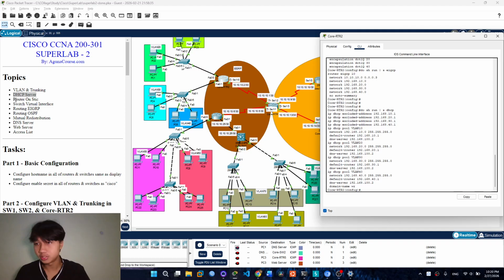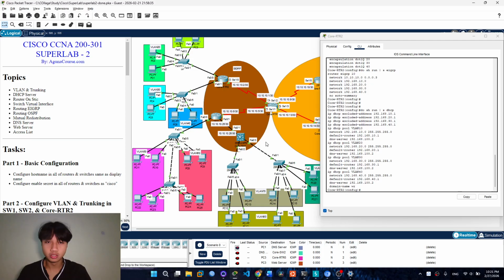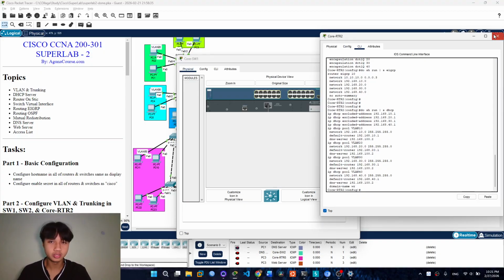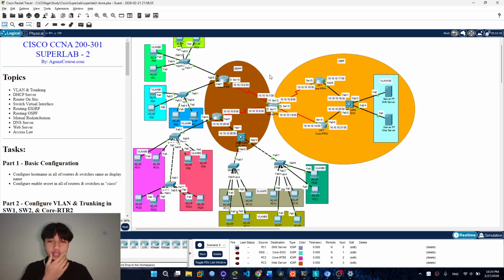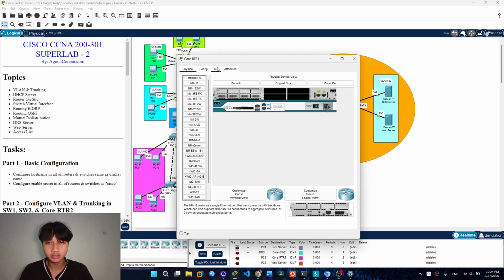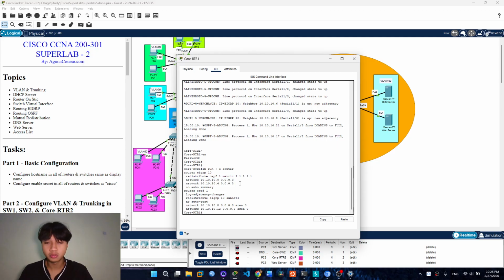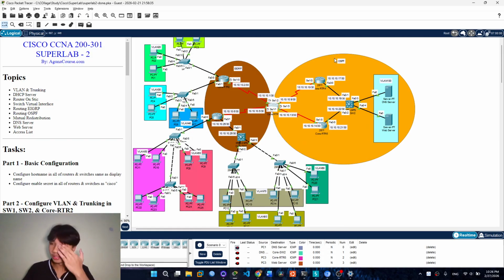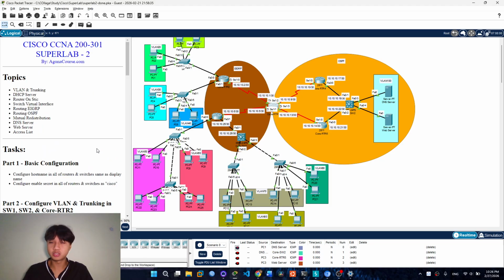Weekly Assignment 2 - CCNA